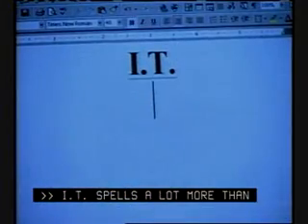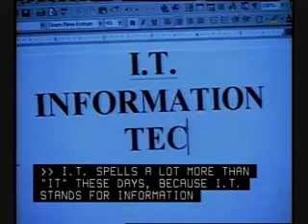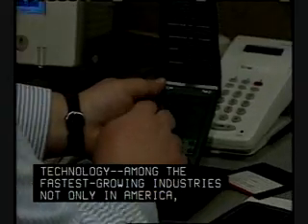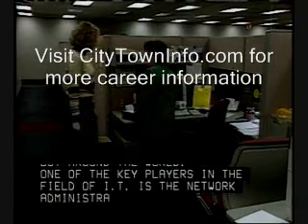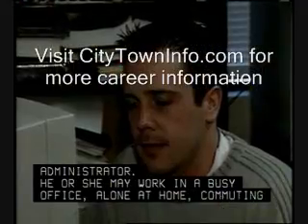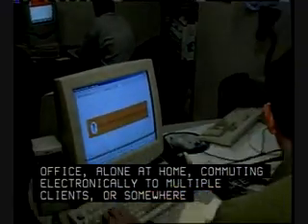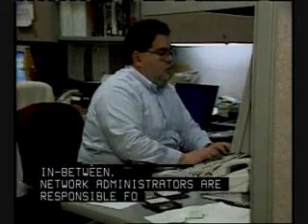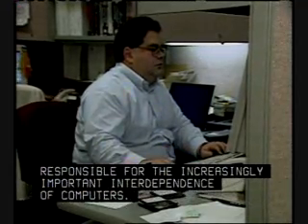Network Administration Careers Overview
Interested in becoming a network administrator? Watch this video to learn what a network administration career is really like.  Provides an overview of the day to day working life of a network administrator.